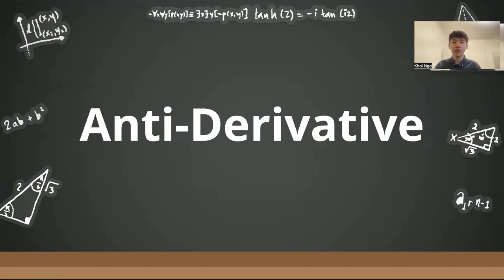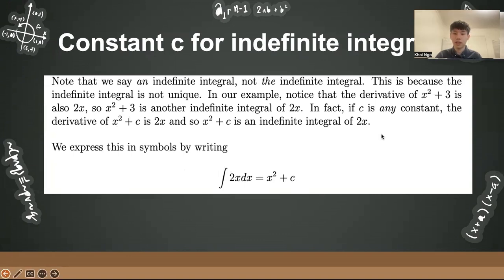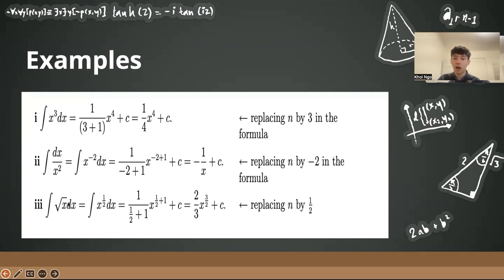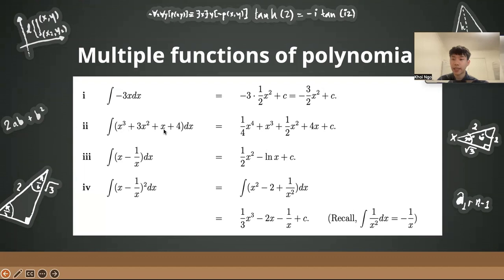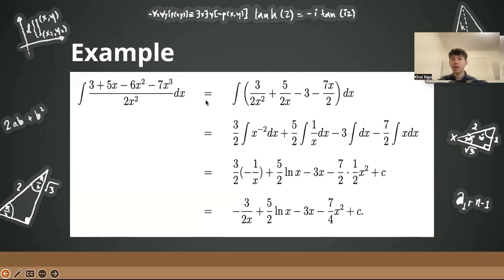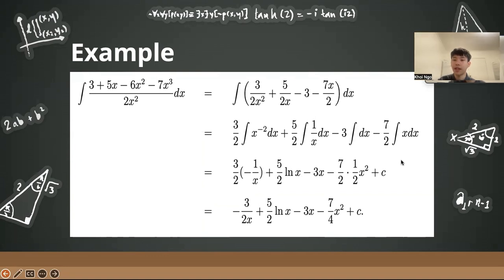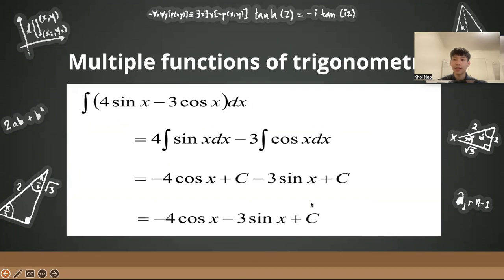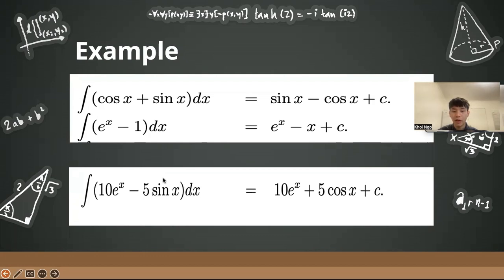Anti derivative lecture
This video instructs on how to find the antiderivative of polynomial functions, trigonometric functions, and exponential functions by applying the formula.